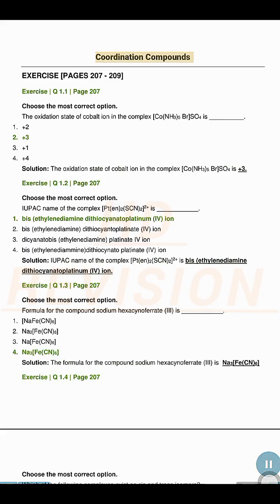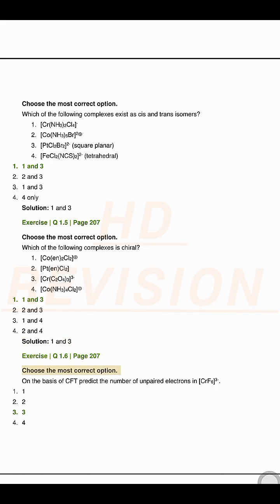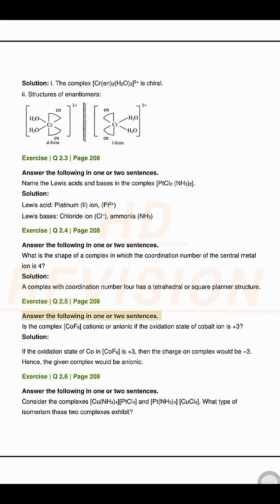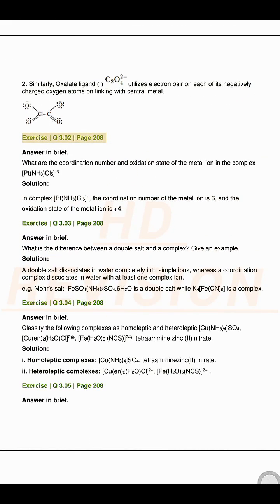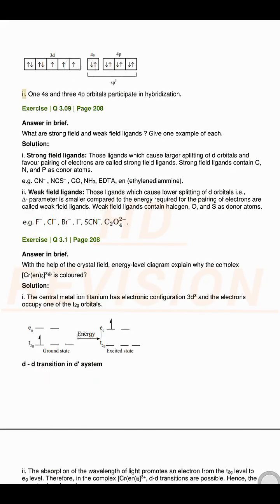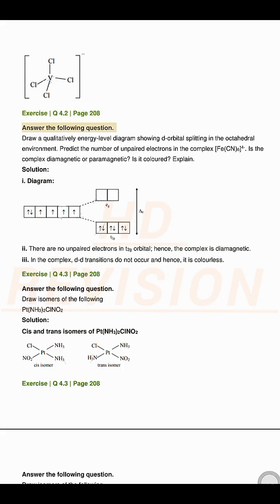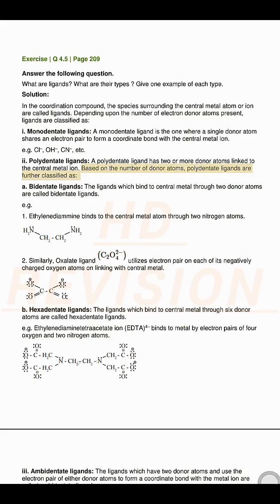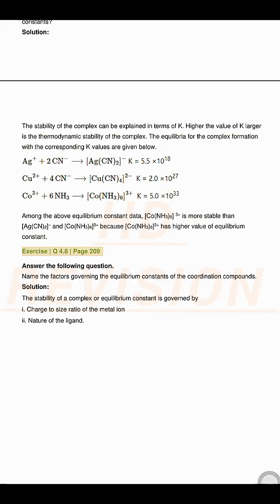XII chem L9 Coordination compound revision chemistry knowledge exam HD REVISION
कोऑर्डिनेशन कम्पाउंड (समन्वय यौगिक) ऐसे रासायनिक यौगिक होते हैं जिनमें एक केंद्रीय धातु आयन या परमाणु के चारों ओर कुछ आयन या अणु जुड़े रहते हैं।
इन जुड़े हुए आयन या अणुओं को लिगैंड कहा जाता है।
लिगैंड केंद्रीय धातु को अपने इलेक्ट्रॉन युग्म देकर बंध बनाते हैं, जिसे समन्वय बंध कहते हैं।
इन यौगिकों का रंग अक्सर आकर्षक होता है।
ये जल में घुलनशील भी हो सकते हैं और कई रासायनिक अभिक्रियाओं में उपयोगी होते हैं।
समन्वय यौगिकों का उपयोग औषधि, उद्योग और विश्लेषणात्मक रसायन विज्ञान में किया जाता है।
इनका उपयोग धातुओं के शुद्धिकरण में भी होता है।
हीमोग्लोबिन और क्लोरोफिल इसके प्रमुख प्राकृतिक उदाहरण हैं।
रसायन विज्ञान में इनका अध्ययन बहुत महत्वपूर्ण माना जाता है।